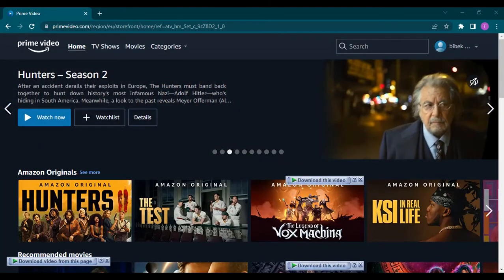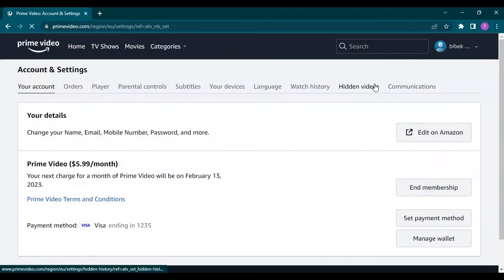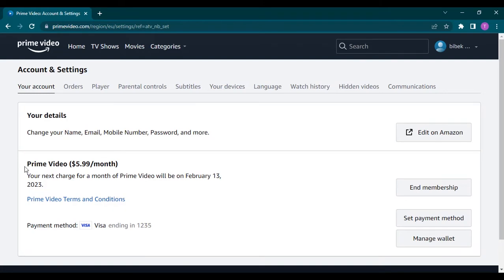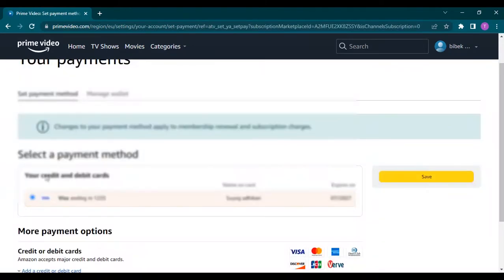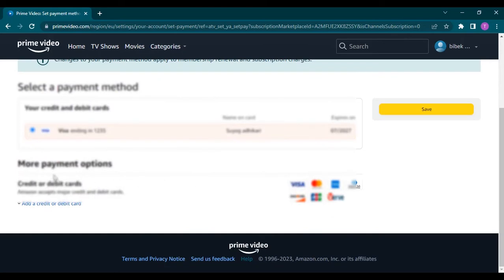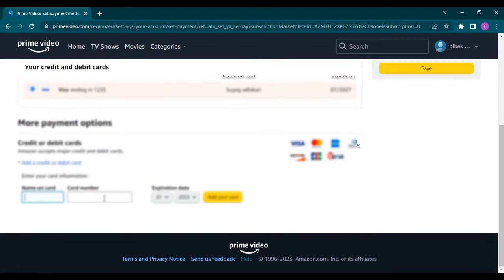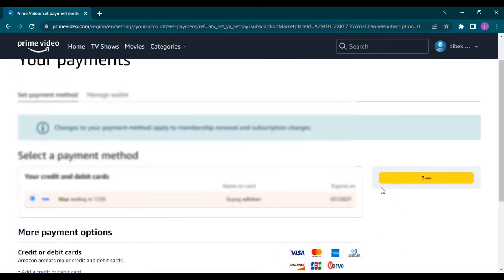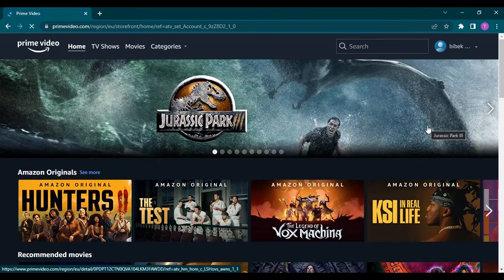How To Change Payment Method On Amazon Prime Video (2023) | Amazon Prime Tutorial (Step By Step)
Learn how to change the payment method on Amazon Prime.

Are you unable to make payment through your current payment method and wish to change it but Confused about how to ? This video explains the exact steps on how to change payment methods. Make sure you watch the video till the end to learn it in much detail.

In order to change the payment method on Amazon, open amazon prime on website and then click on top right corner to your name and then tap on "Account and settings"--"Set payment method"--"add credit card and debit card" --save and then continue with the payment method.